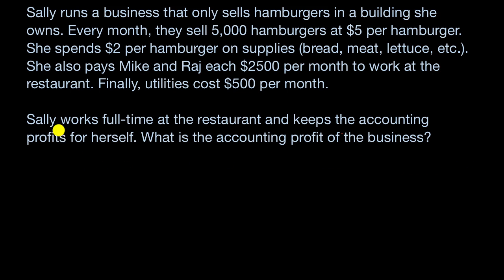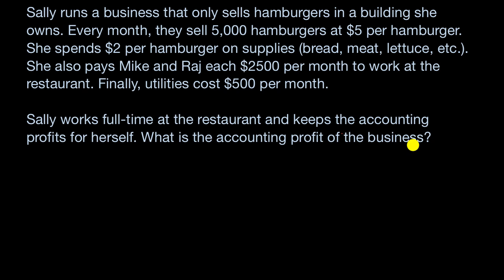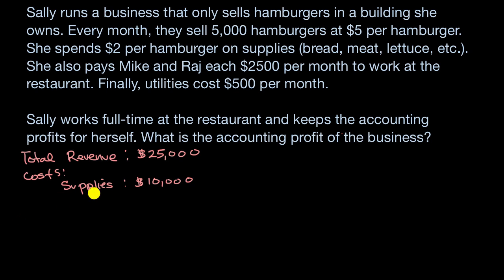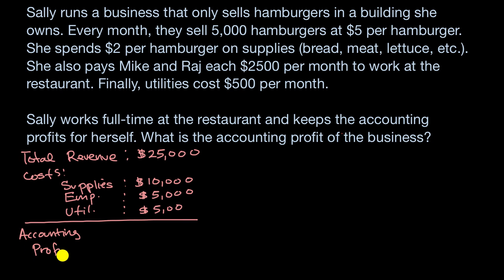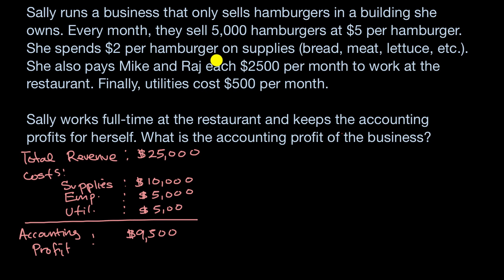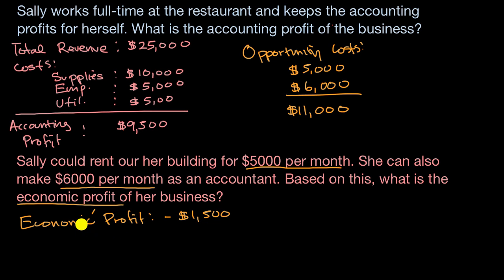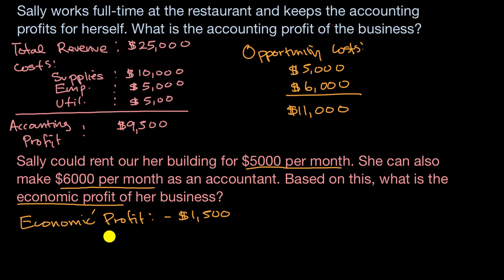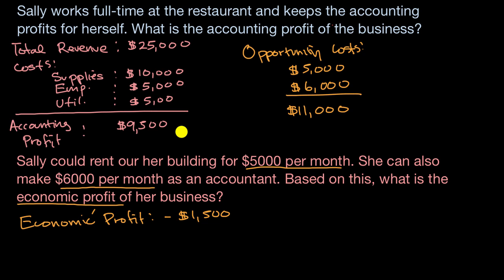Accounting profit vs economic profit | APⓇ Microeconomics | Khan Academy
A rational agent considers both accounting profit and economic profit. In this video, see an example highlighting the difference between accounting profit and economic profit from a business and a discussion of explicit and implicit costs of operating a business.